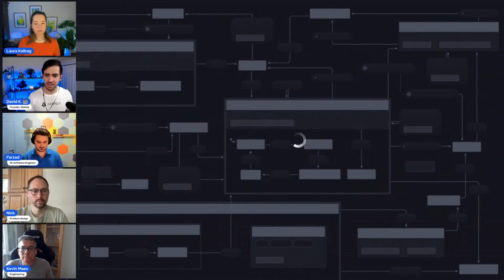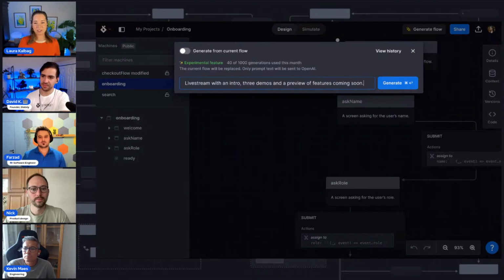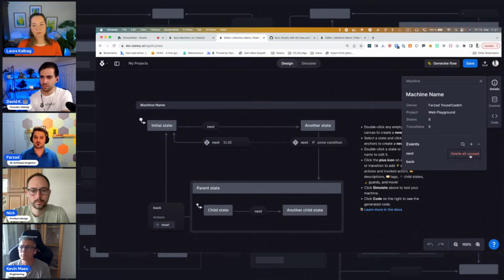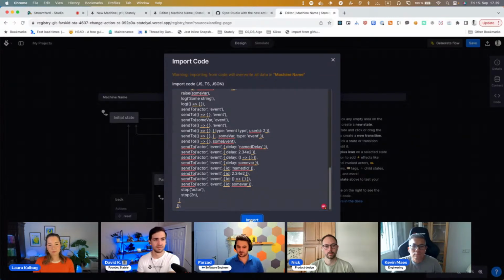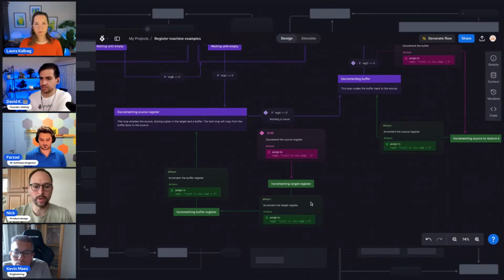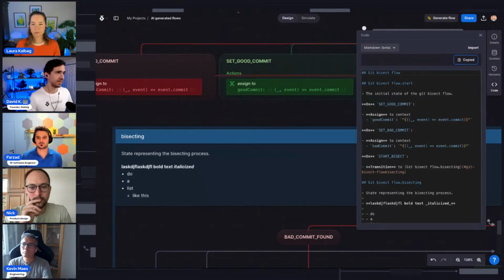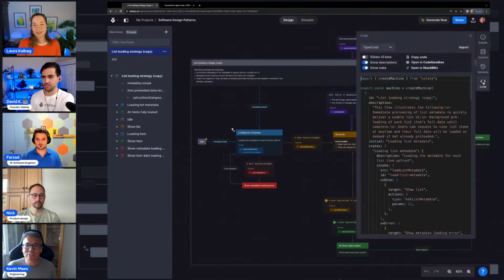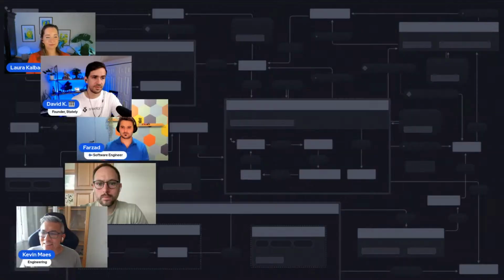Stately Office Hours September 15 2023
Friday at 10 AM ET, our Stately Office Hours will stream live on Twitter, LinkedIn, Twitch and our Stately YouTube channel.

Got any questions for the team? Want to share how you’re using Stately or XState? Join us live, or share your questions in our Discord’s office-hours channel.